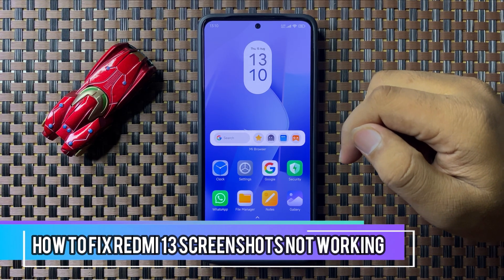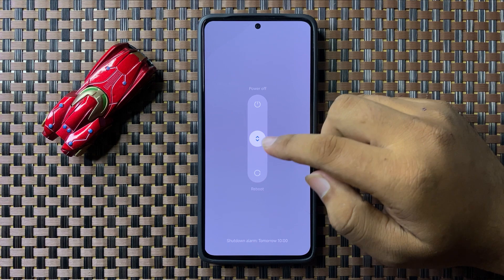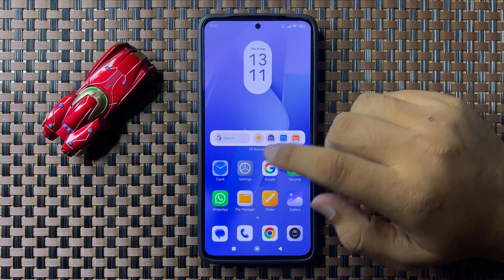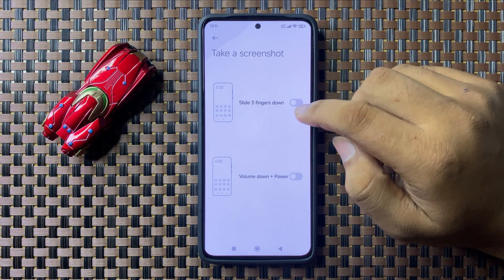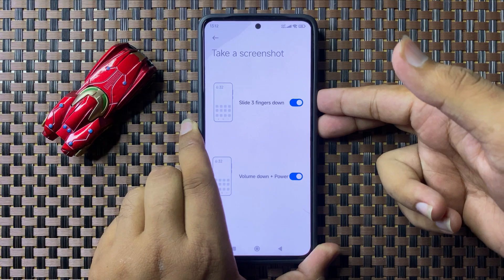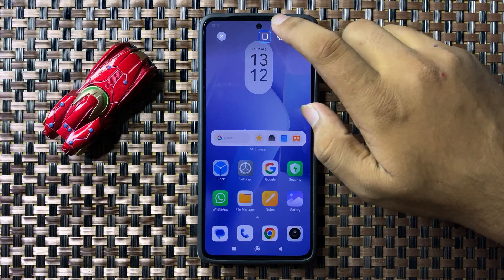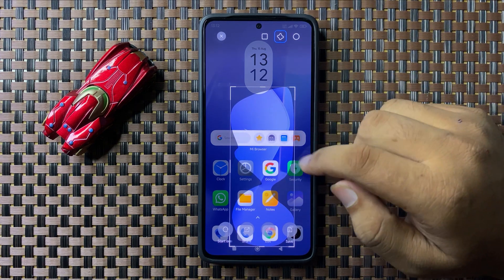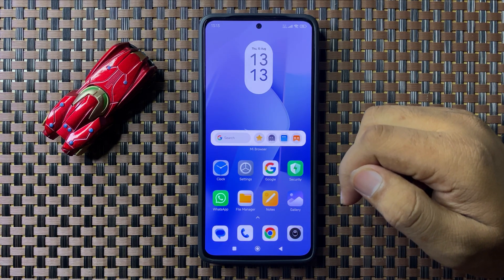How to Fix Redmi 13 Screenshots Not Working {Easy Method}